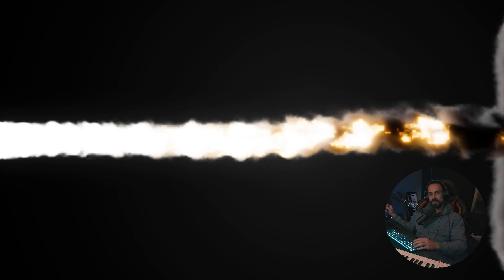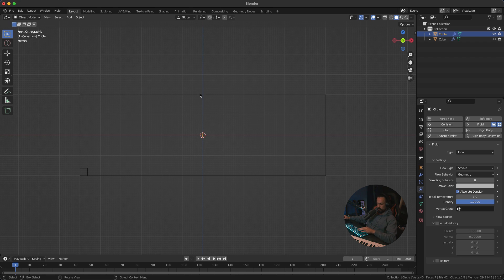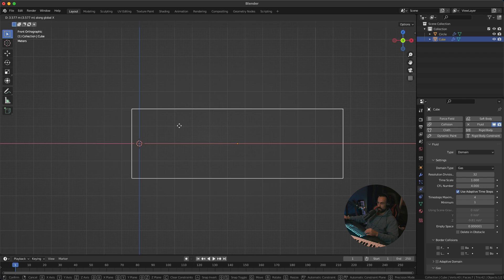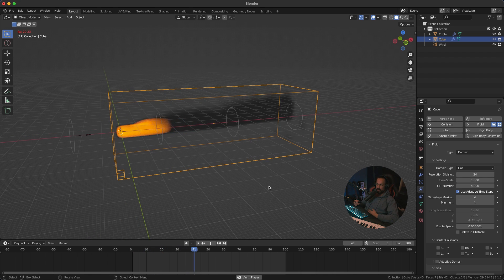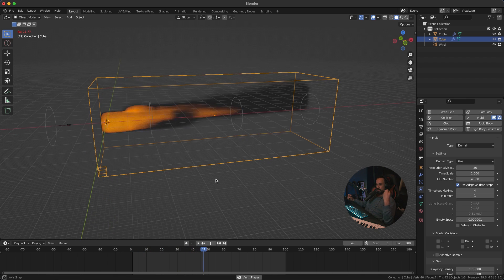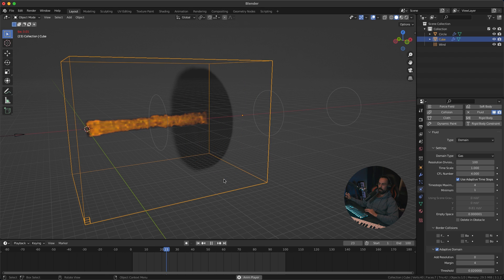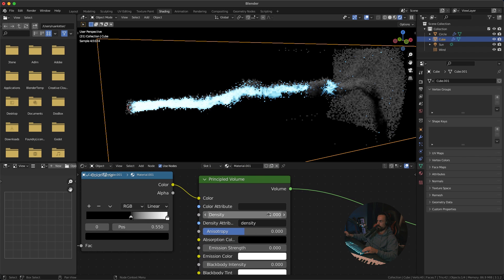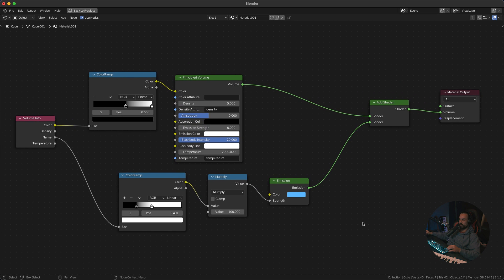Blender Easy Rocket Engine Simulation Tutorial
In this beginner friendly Blender tutorial I show you how to easily create a Rocket Engine (or Jet Engine) fire and smoke simulation!

My Blender Book - Taking Blender to the Next Level

Another great Blender book to check out: Shading, Lighting, and Rendering with Blender's EEVEE